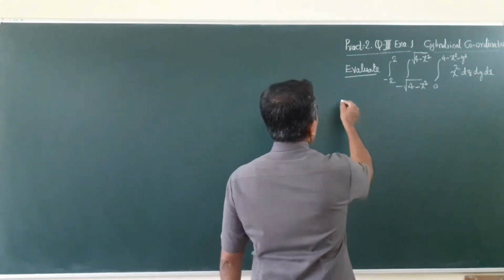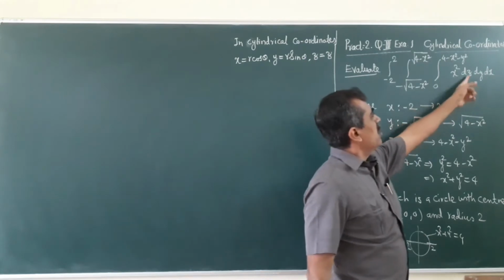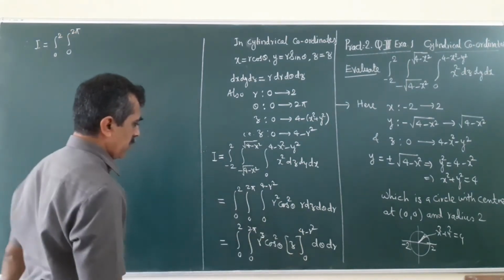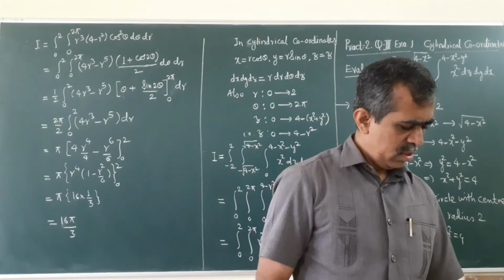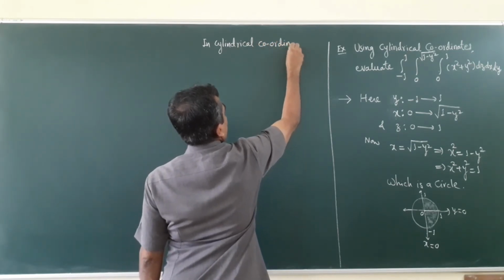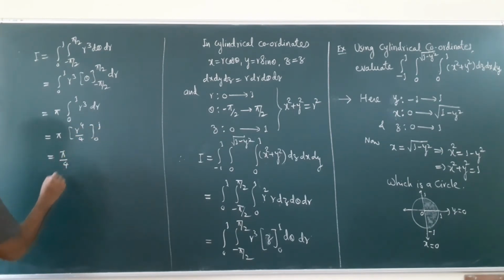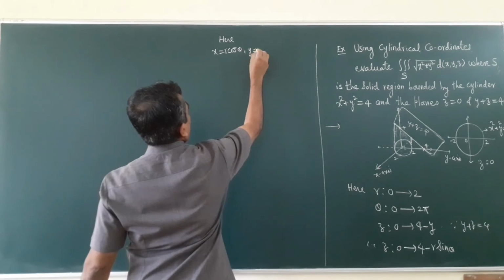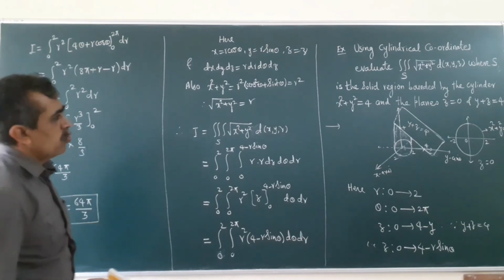Triple Integral Using Cylindrical Coordinates